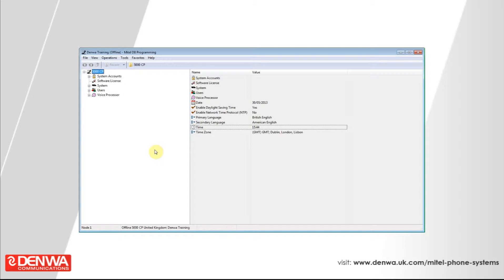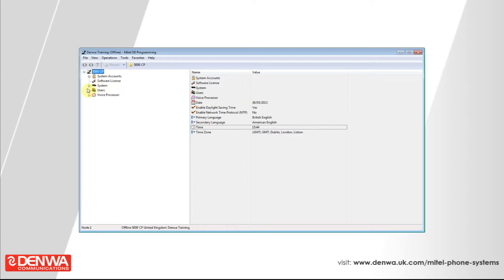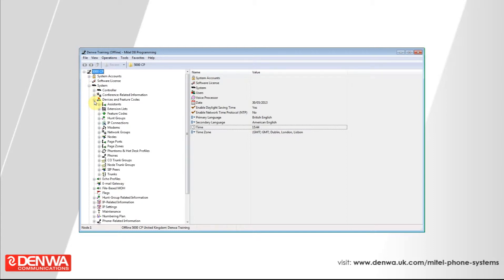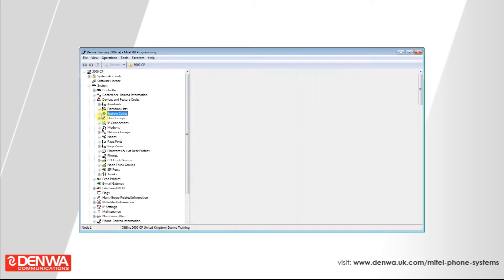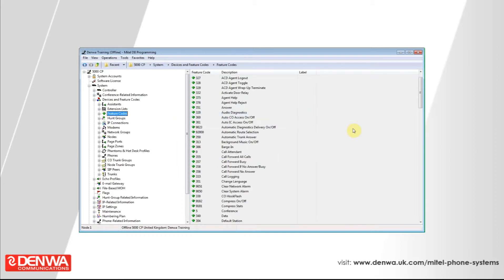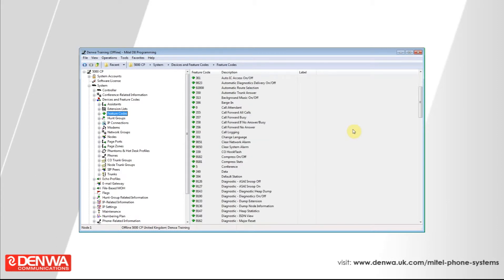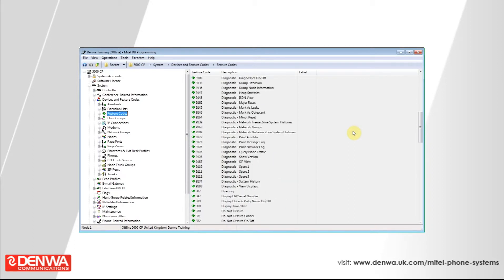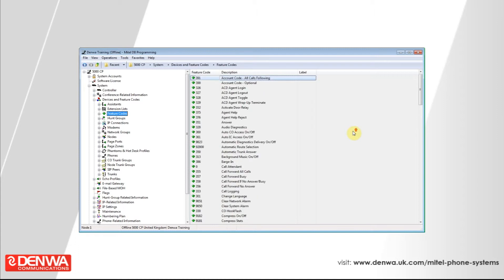Feature codes explained - Mitel 5000 Phone System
This video explains the features available on a Mitel 5000 Phone System and the shortcut code you need to activate that feature on your Mitel phone.